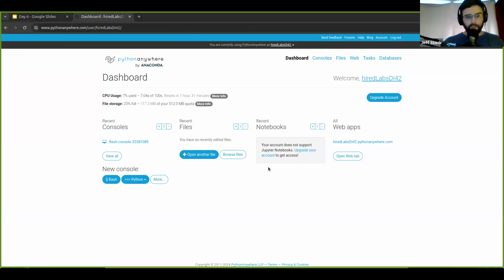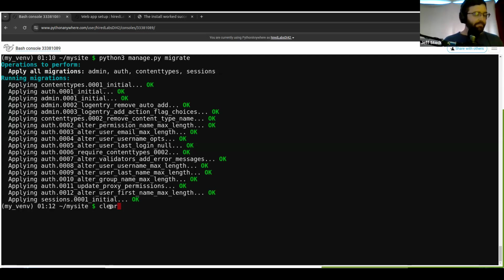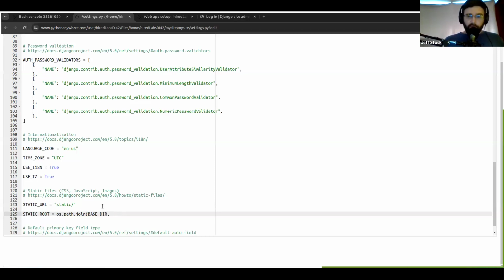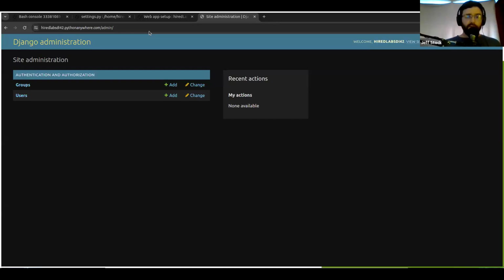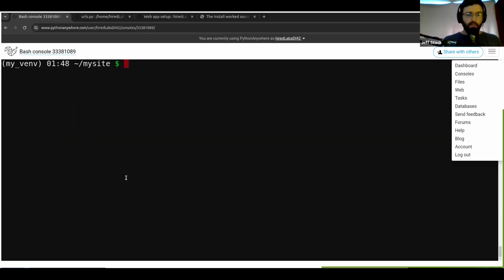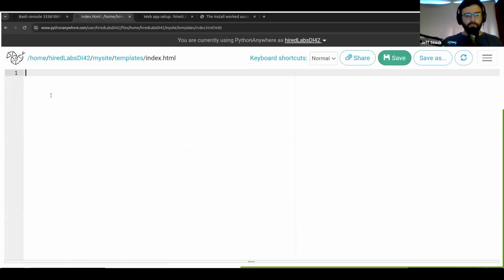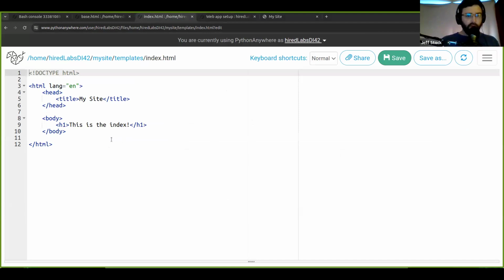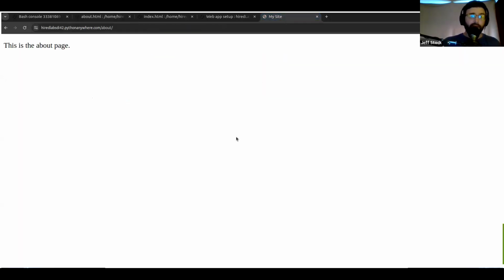24A Day 6 Back End to Front End